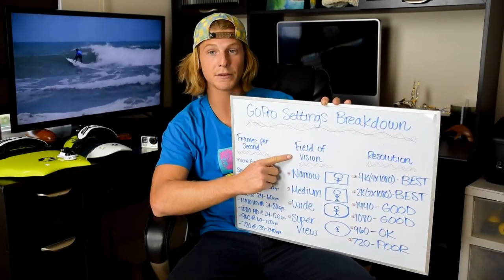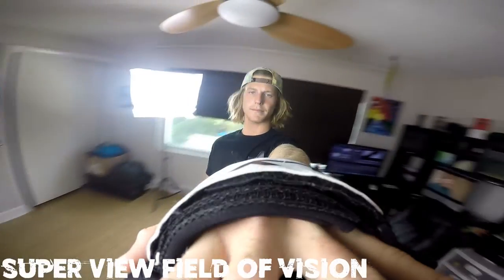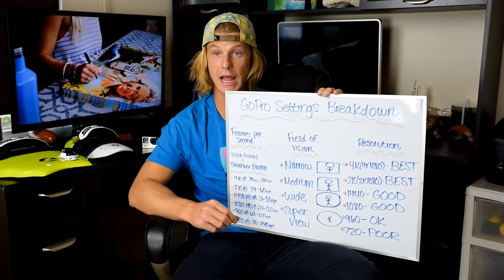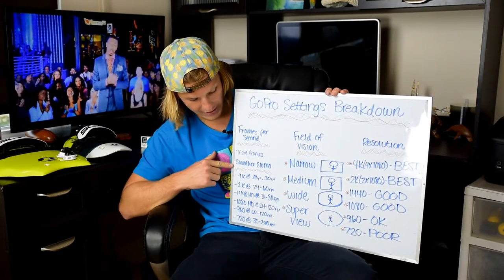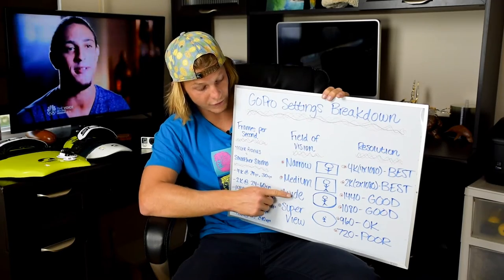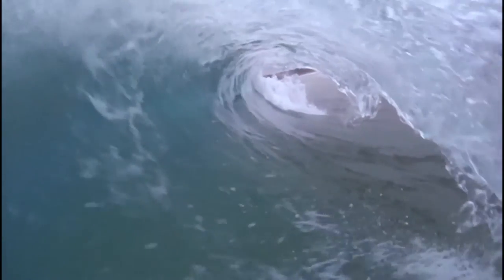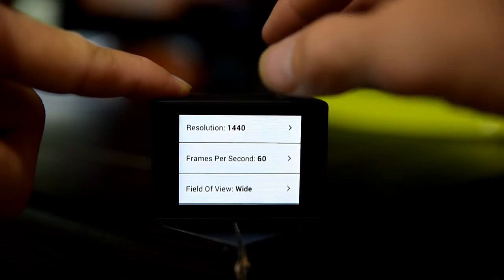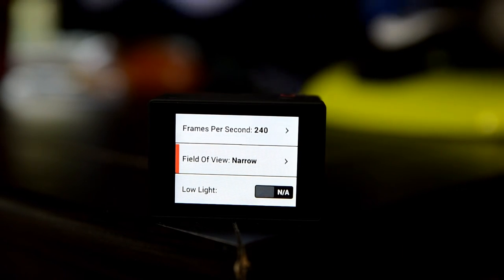GoPro Setting Breakdown: Beginner How To Get The Most Out Of Your Hand boarding Video's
GoPro is very user friendly and mostly automatic once you have your base settings in place.  In this video we'll give you the beginner edition of how to create the perfect Slyde Handboards GoPro shot.

This tutorial covers: 3 Main GoPro Settings in depth detail:
1. Frames per second
2.Field of vision
3. Resolution

Once you've nailed your GoPro POV please be sure to share with us all your awesome videos and photos tag

Once you have your, you know, base settings established, you don't have to worry about much. So my job today is to explain to you
how you can get the certain looks that we get from the slow motion or the really wide angle shots.

You need to manipulate the camera in different ways to get these looks. So what we've done is we've broken everything down and
made a nice graph so it's really easy for you to understand these settings. All right so we've got it broken down into
three sections here, we've got out frames per second, our field of vision and our resolution.

This is the three settings that's going to completely shape the look of your shots.

First let's go ahead and talk about frames per second. Frames per second is basically saying this is how many photos
are being stitched together per second to create the video. The more frames per second, the smoother your slow
motion will be. So if we have a video that's shooting in 24 frames per second and we try to slow that down, it's
stretching those frames out. If we shoot in 120 frames per second in comparison, it has, you know, we're talking 5, 6
times the amount of frames and it makes it so you can have these really smooth slow motion shots.

Next is gonna be our field of vision. This is what we're seeing. Imagine an eye and if you could adjust the eye in how
wide or narrow we could see, that's what this setting is going to be adjusting. First we're gonna talk about narrow.

This is a very zoomed in shot. I would compare it to about that of a 35 millimeter lens on a Crop Sensor DSLR. It's very zoomed in and it can be beneficial if you're shooting something further away or if you just wanna get rid of that GoPro look, that fish eye, wide angle, you can change it to get this more zoomed in look.

Next we have medium, and medium is medium, it's somewhere in the middle. It's not narrow, so it's not supermzoomed in, but it's definitely not that GoPro wide angle that we're used to, but it's, you know, a sweet spot in between and you may find, you know, some use for it when you're doing different shots.

Next is wide. This is your classic
GoPro wide angle. If you've seen the commercials, if you've seen different people doing surfing, whatever, this is thesetting that they are almost always using.

Lastly, this is honestly one of the settings I use the most with the Slyde Handboards is super view, and the reason I
use it a lot with the Slyde Handboards is I'm filming myself and the boards are very close to my body.

So super view is basically super wide, it's almost double as wide as the standard wide angle. For all of these different fields of vision, we've drawn a picture. As you can see, the narrow is very zoomed in, the medium is a little more brought out, the wide angle is wide and it's also kinda got that curvature. You're gonna notice that if you're shooting the ocean, the horizon is gonna be a little bit bent because it's so wide angle. And then your super view, it's almost like a fish bowl.

It's very wide and very weird, but sometimes for selfie poles and things of that nature, I use it with my dummy mount
in my mouth for point of view, it's really great to get that perspective of what you're seeing and experiencing.

Lastly, we're gonna talk about resolution. Resolution is basically your quality. When you change this resolution,
different things can happen, but most importantly, the lower the resolution, the lower the quality. The highermresolution, the higher the quality.

Now that we've broken down the three of these, it's important to understand how they all correlate together. So for an example, let's say I wanna shoot a super slow motion shot, as slow as I can go.

Well, my option would be 720 up tom240 frames per second. At 240 frames per second, it's just gonna be incredible slow motion. So for me, the best option for slow motion purposes is going to our 1080 at 120 frames per second. It's going to be a wide angle, it's
going to be high resolution, it's 1080 HD, and it's 120 frames per second, which is awesome slow motion.